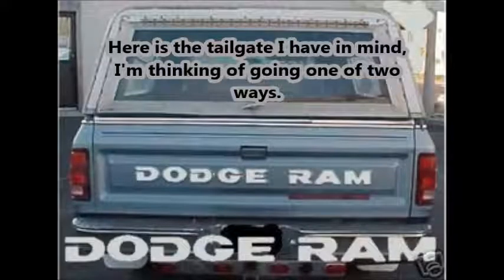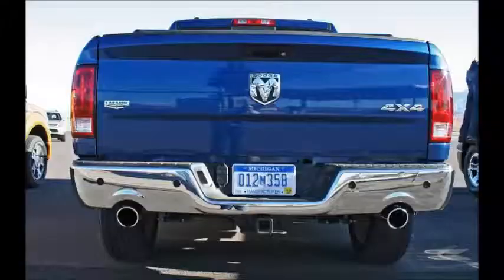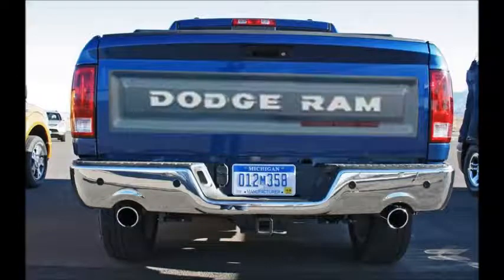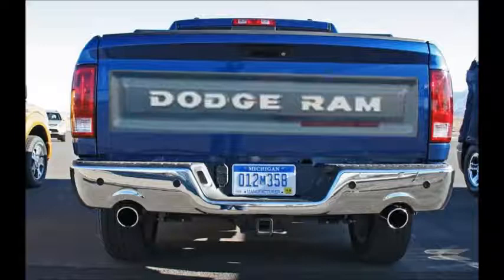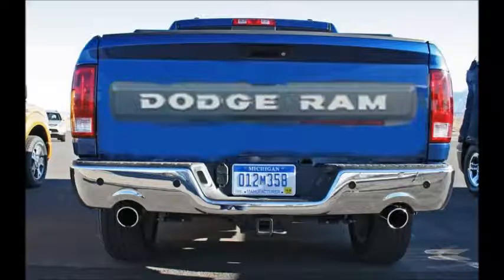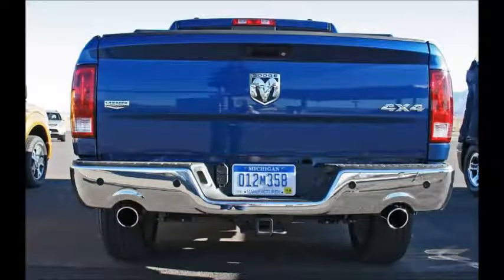Tailgate Part 1a Project Modification Idea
Looking at a rendering of the tailgate modification I mentioned in PART 1